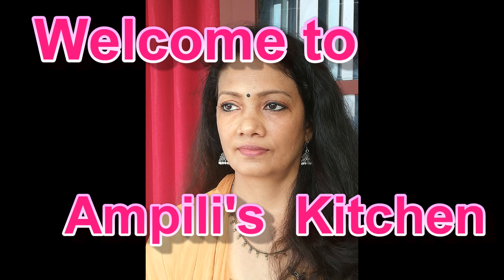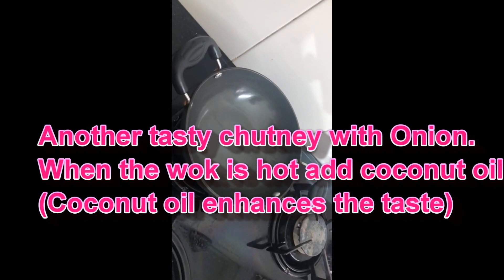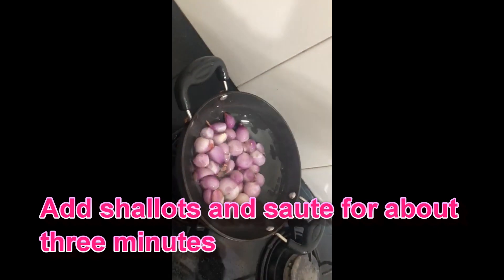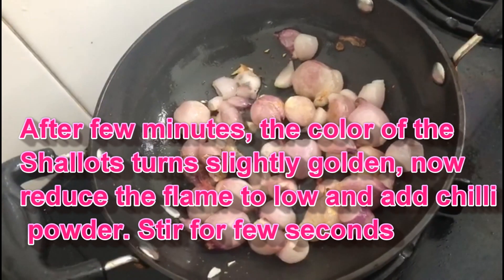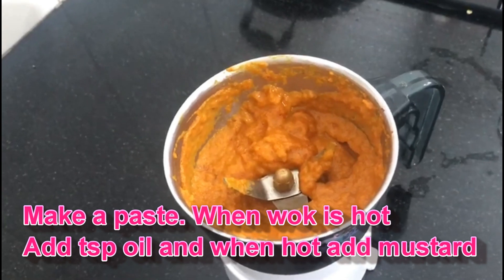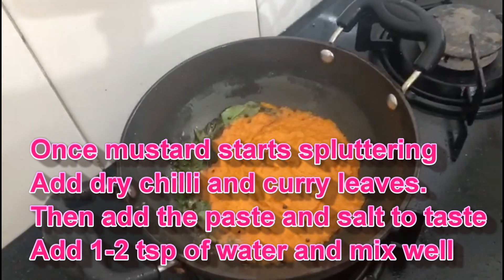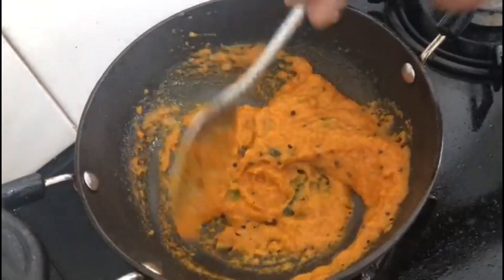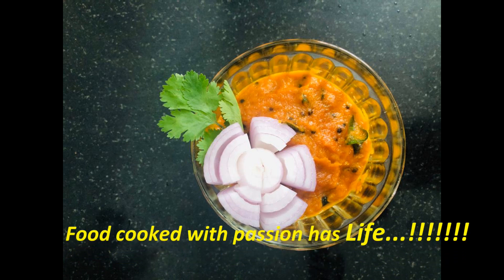Onion Chutney ( Shallot Chutney)-ഉള്ളി ചമ്മന്തി- Yummy, easy to prepare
Cooking oil (preferably coconut oil)- 2 tsp
Shallots -100 gm
Dried chilli - few